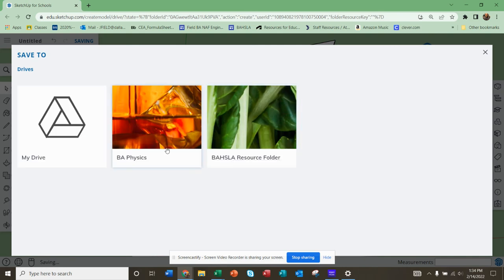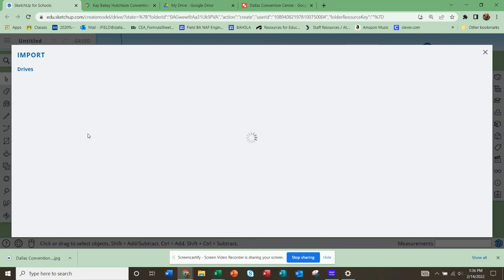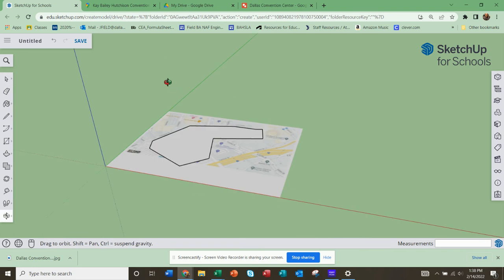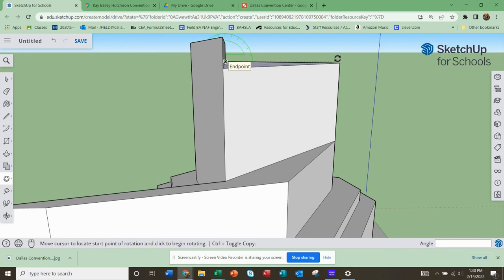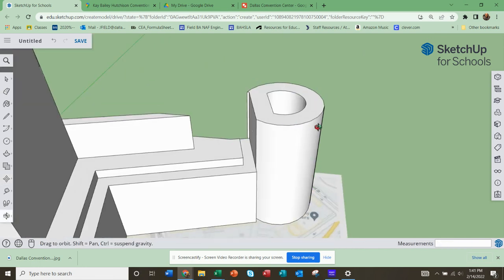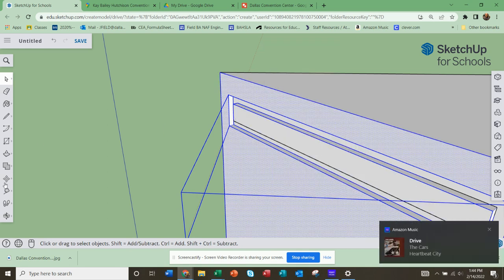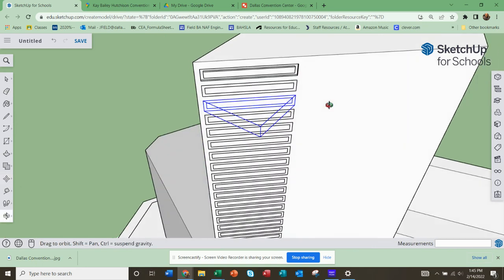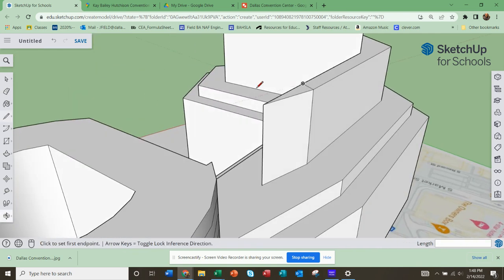Dallas Convention Center 2026 -- SketchUp Video Tutorial